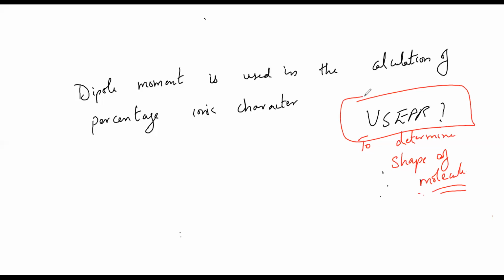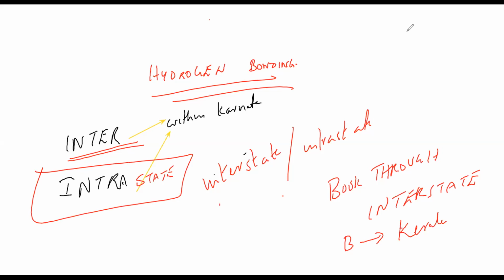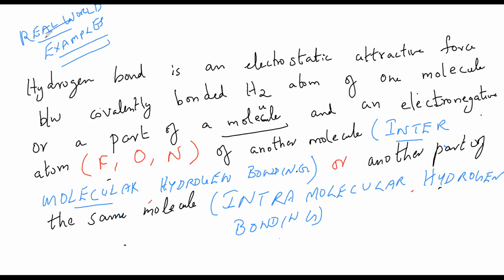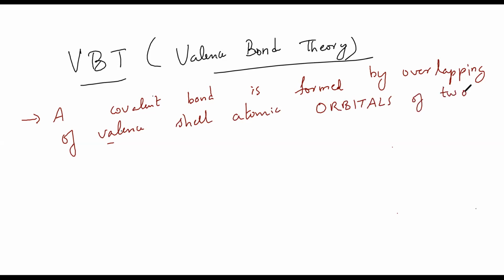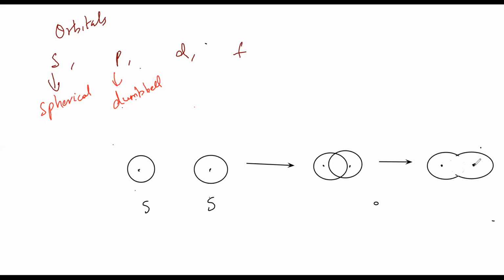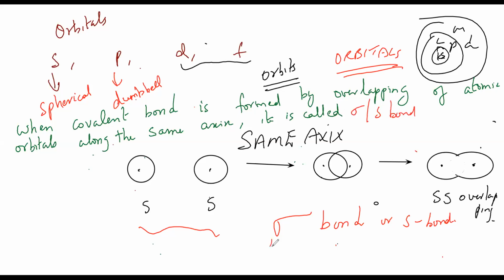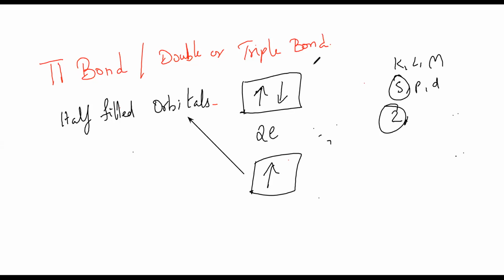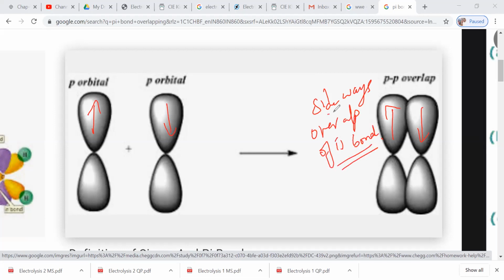Chemical Bonding Session 2| SANJEEV ACADEMY